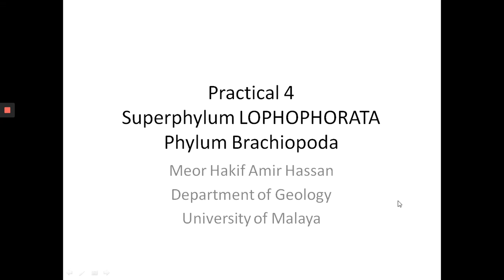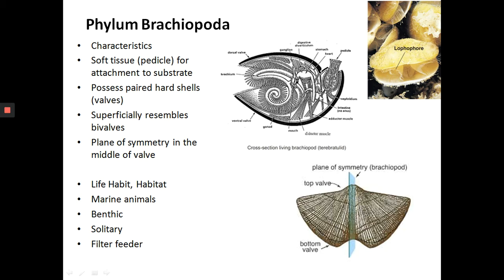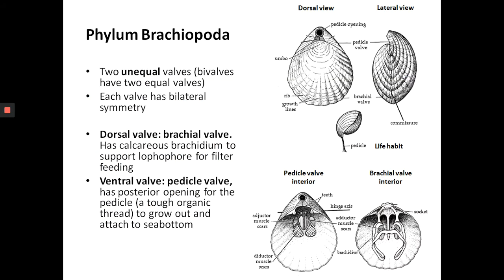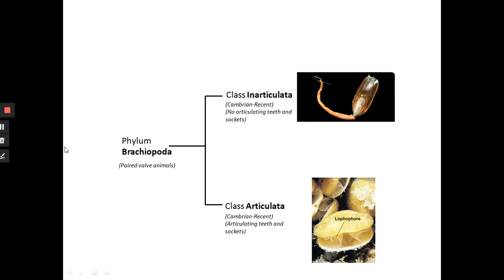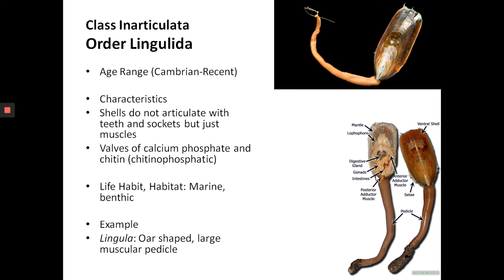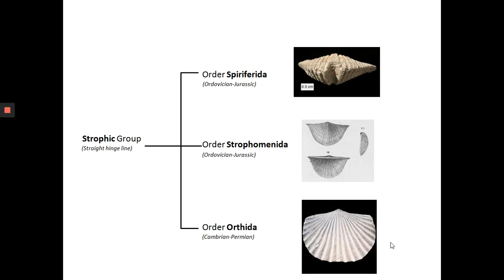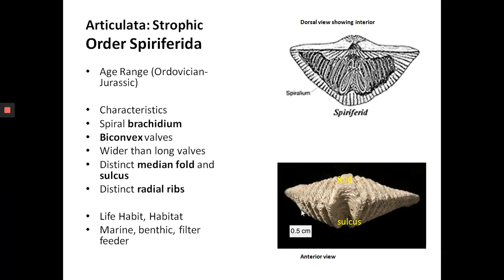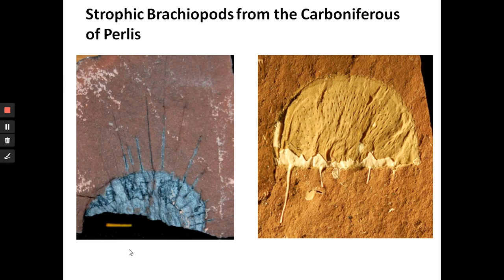Introduction to Fossils Part 4: Brachiopoda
Part of the Introduction to Fossils 1st Year Undergraduate course at the Department of Geology, University of Malaya